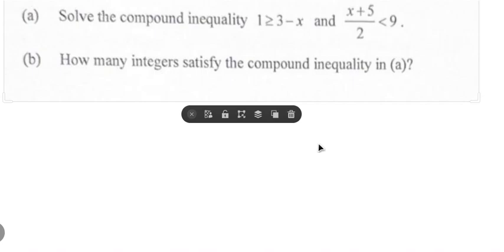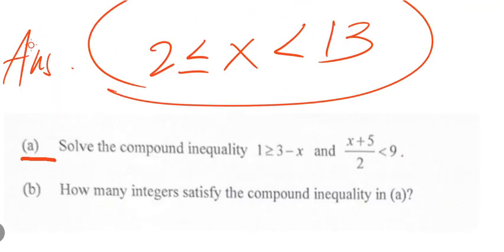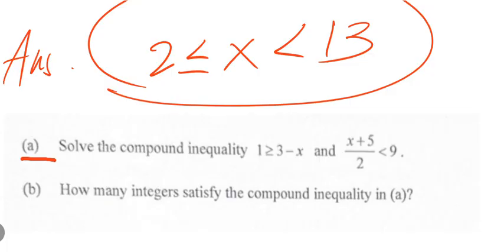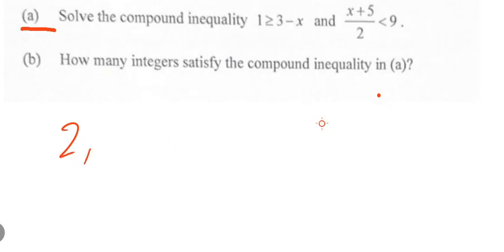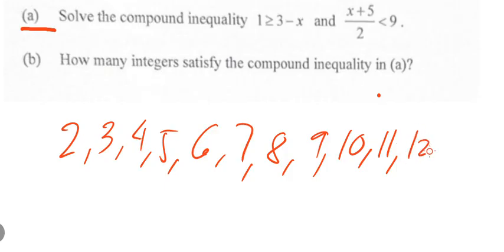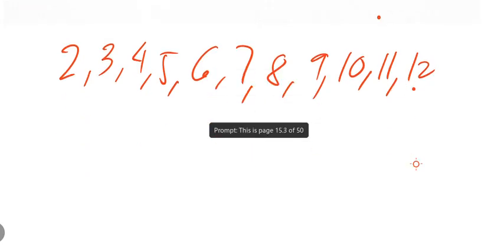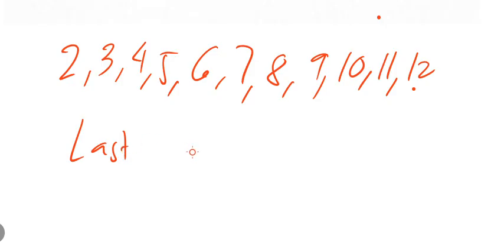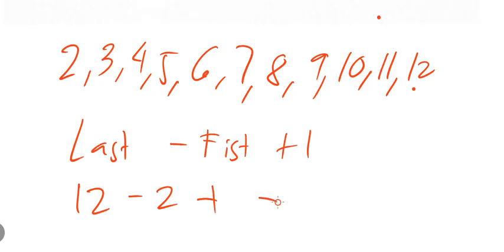How many integers satisfy the compound inequality in a - Part 2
Welcome to Part 2! In this quick video, we finish up our step-by-step breakdown of this classic compound inequality problem:

(a) Solve the compound inequality 1 ≥ 3 - x and (x + 5)/2 is less than 9.
(b) How many integers satisfy the compound inequality in (a)?

In this segment, we focus heavily on finding the final intersection on the number line and counting the exact number of integer solutions that satisfy both conditions simultaneously. Perfect for a quick study session or homework review!

⏱️ Timestamps:
0:00 - Part 2 Intro & Recap of Part 1 Solutions
0:25 - Graphing the Combined Solution Set on a Number Line
0:55 - Counting the Satisfying Integers Step-by-Step
1:25 - Final Answer Reveal & Quick Wrap-up